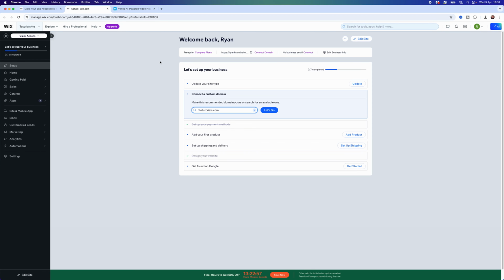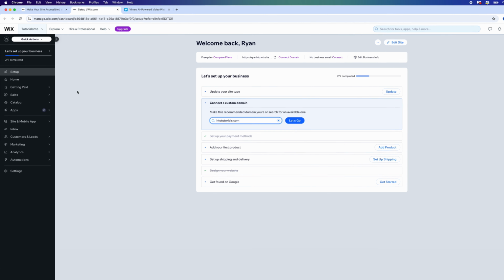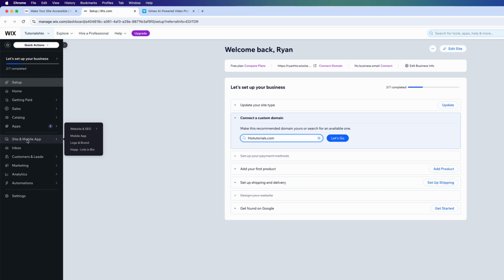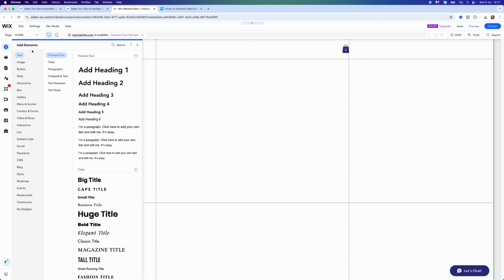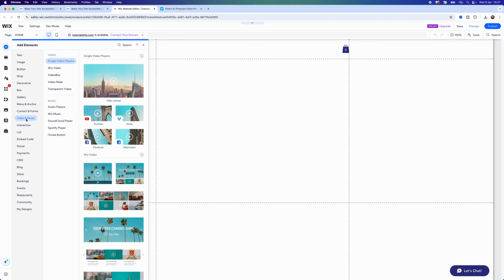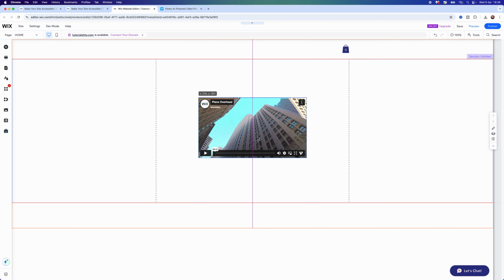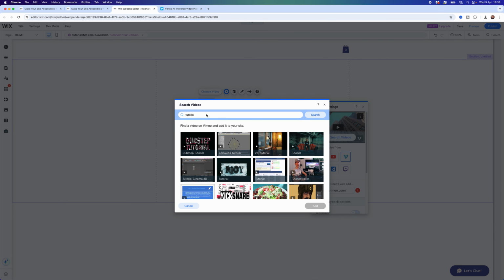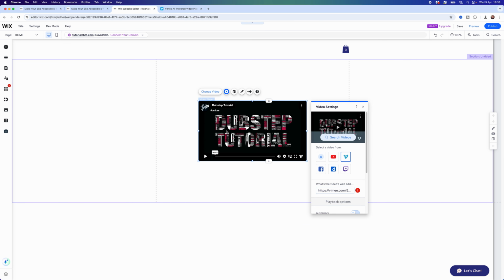How To Embed Vimeo Video on Wix Website | Wix.com Tutorial